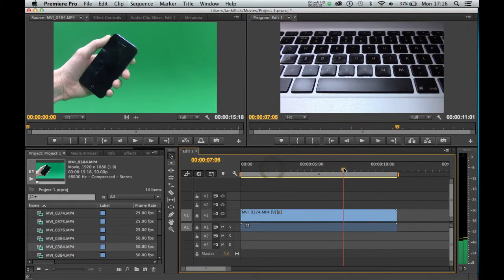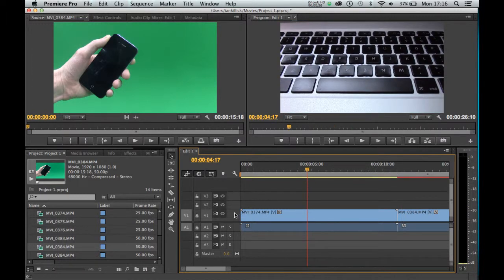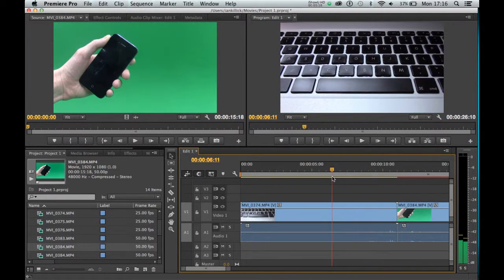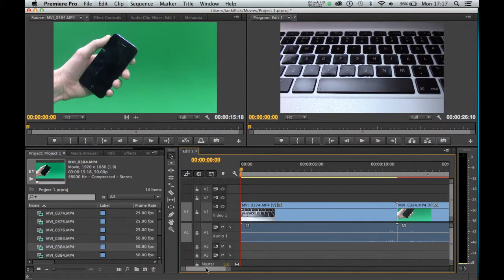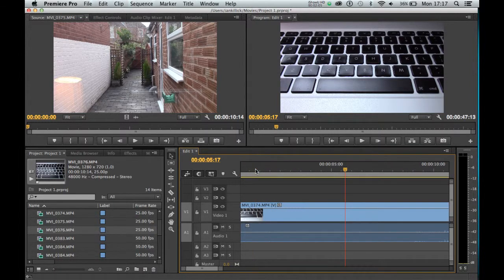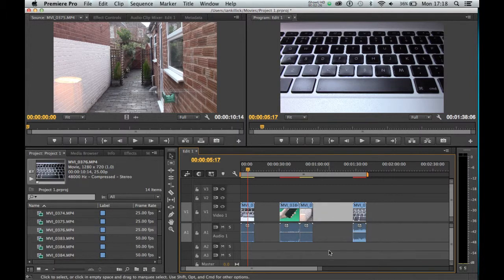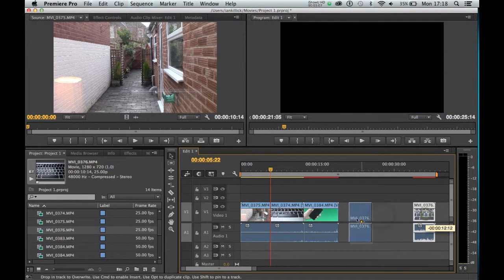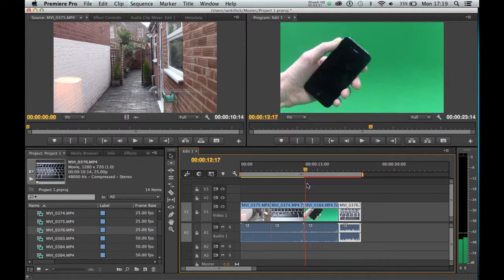Working in the Timeline Adobe Premiere Pro CC